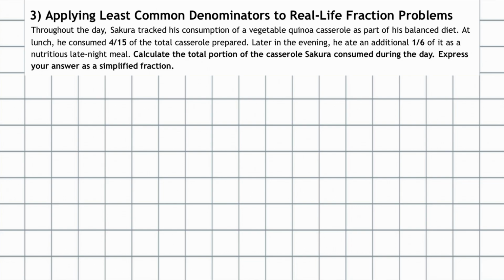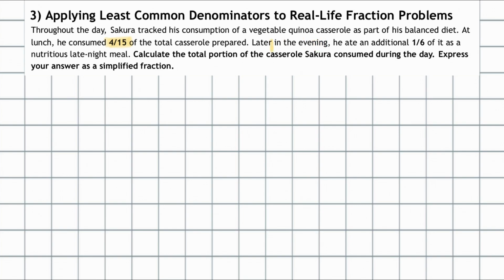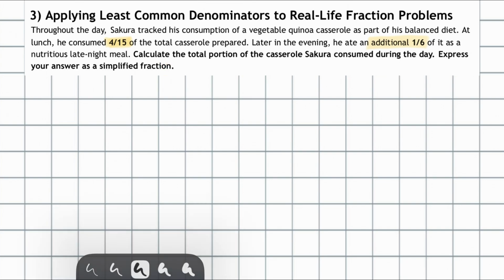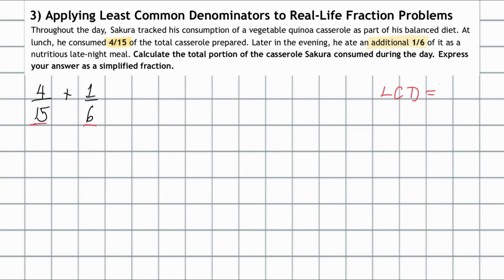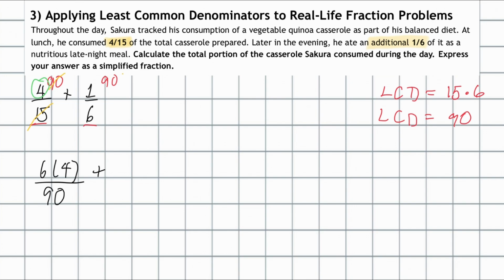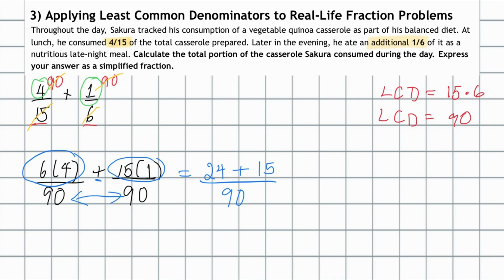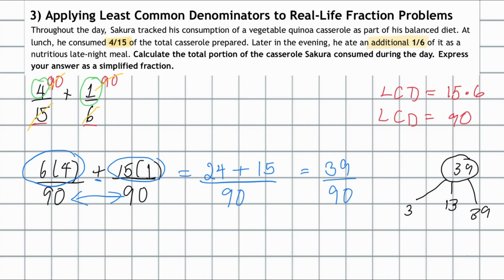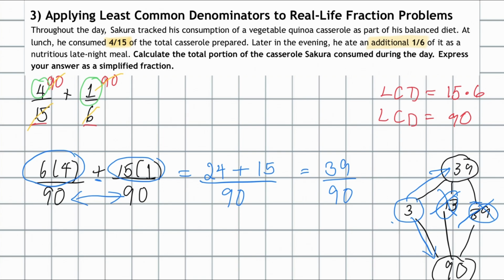Applying Least Common Denominators to Real-Life Fraction Problems